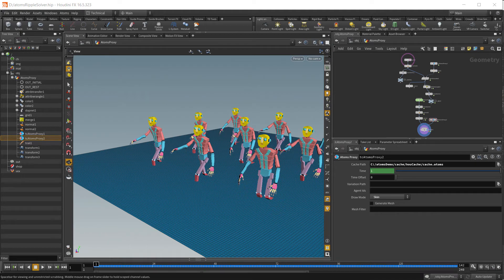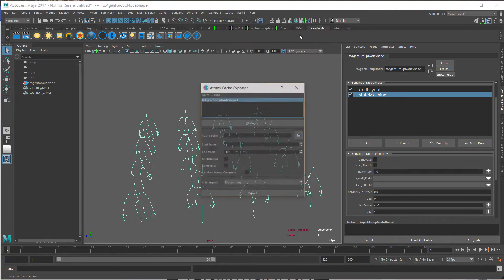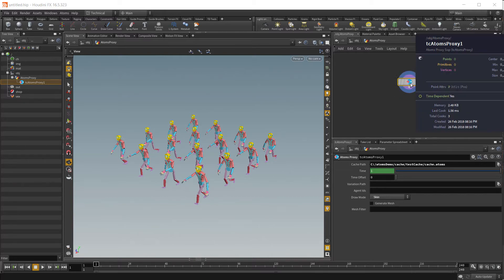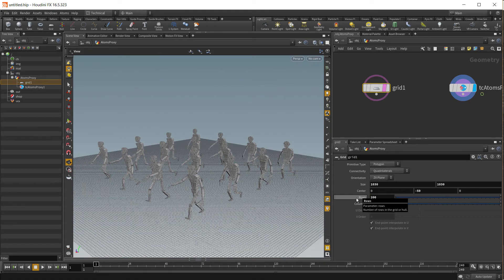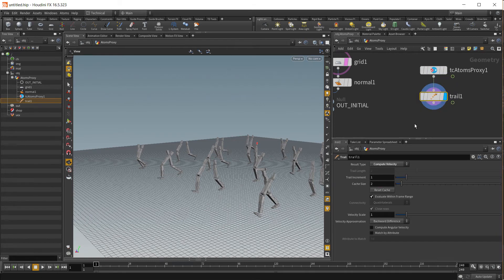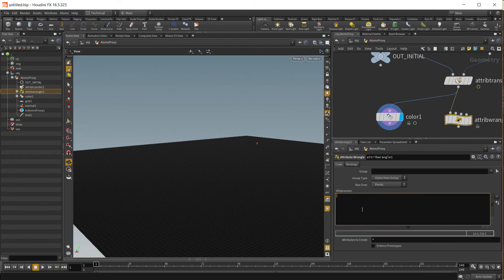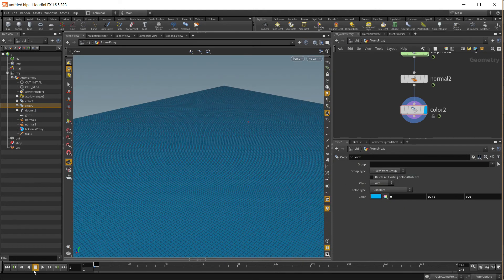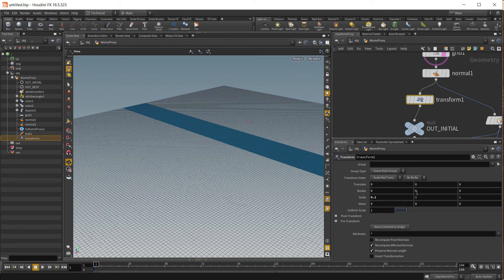Atoms Crowd - Atoms Proxy and FX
Toolchefs Atoms Crowd for Autodesk Maya, SideFx Houdini and The Foundry Katana